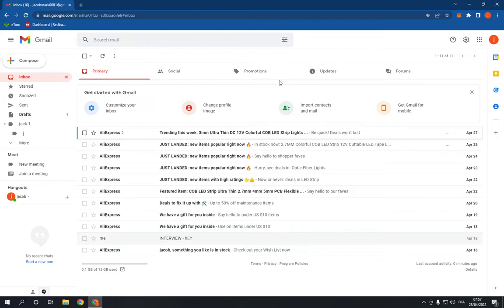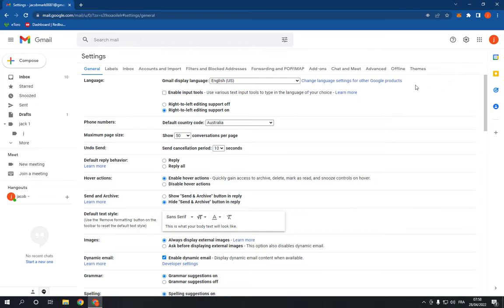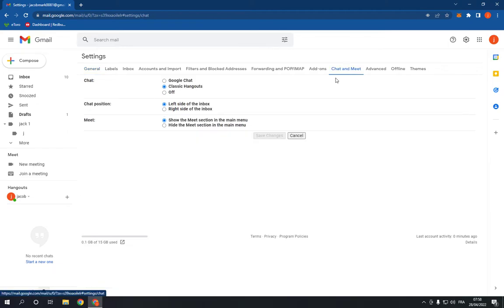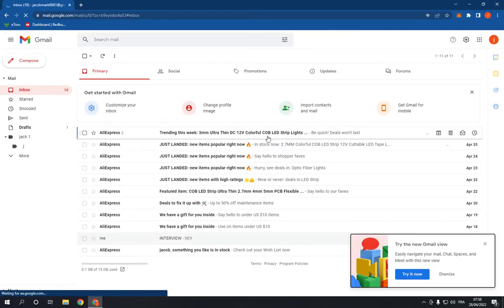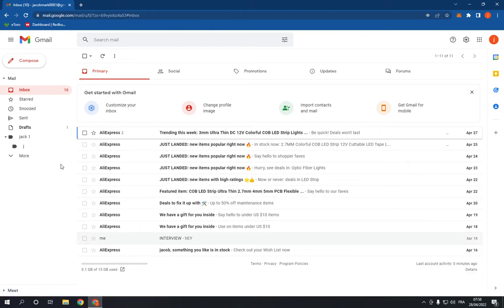How To Turn Off Chat on Gmail PC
in this video we discuss :